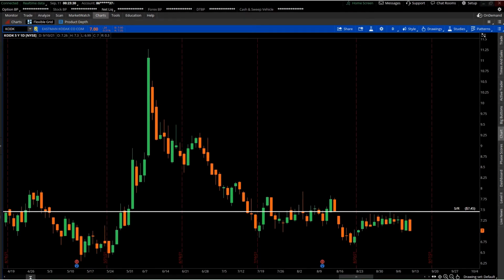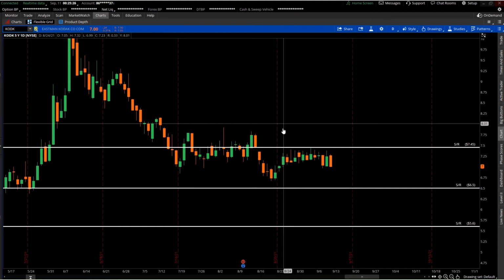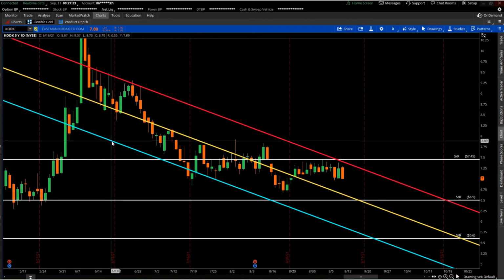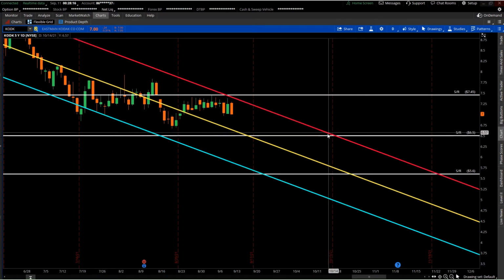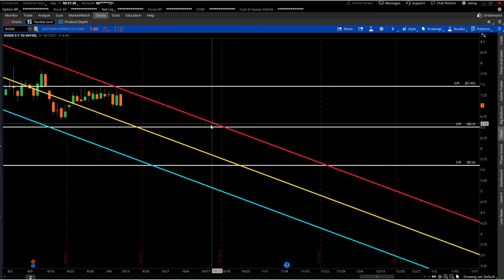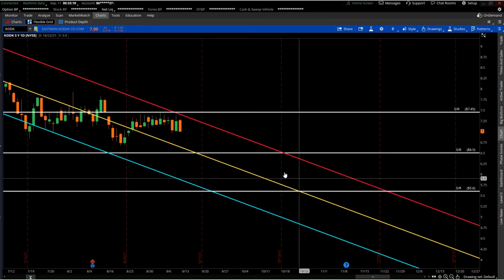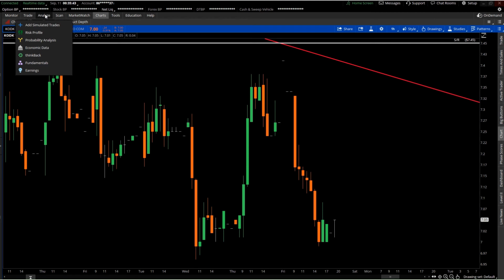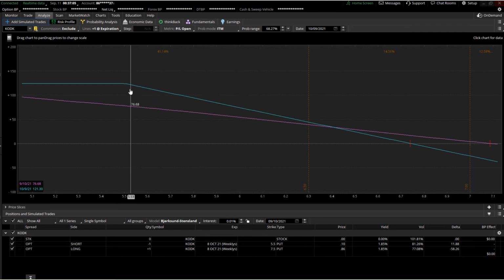Eastman Kodak (KODK) Q4 2021 Outlook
In this assessment, KODK has been trending in a neutral ("sideways") pattern for approximately two months.  However, with the recent volatility in the S&P 500, it appears that neutral trend is starting to be influenced.  With potential local support and resistance levels identified, hypothetical timeframes are also identified that may require future status updates.